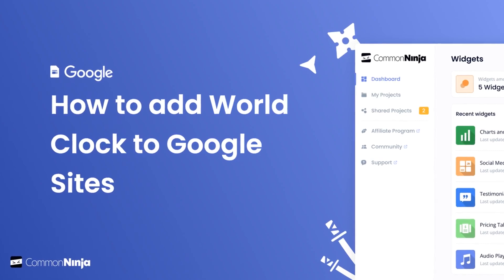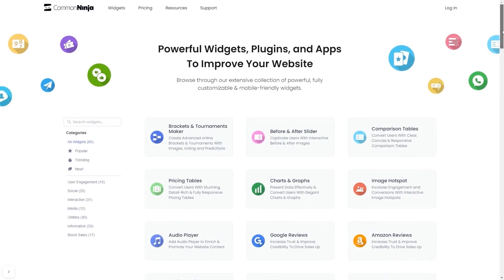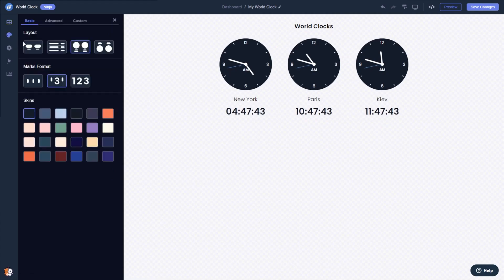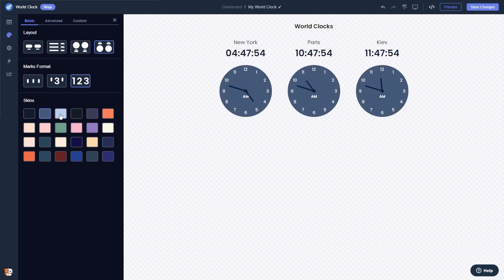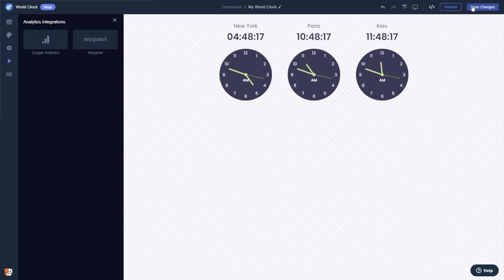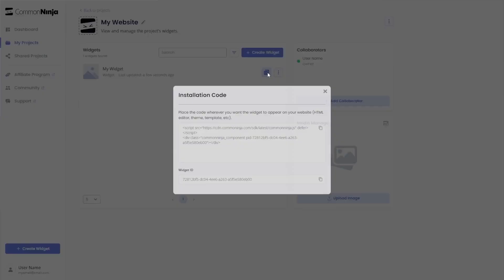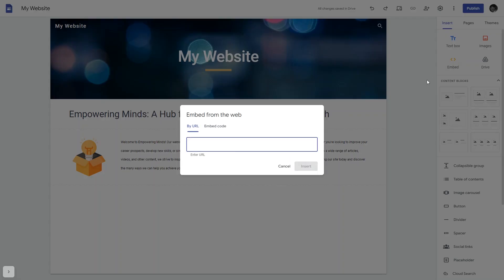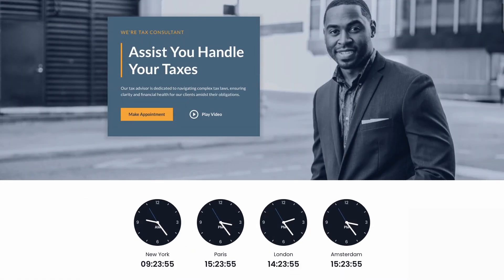How to add a World Clock to Google Sites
Common Ninja's World Clock Widget is an easy-to-use tool that lets you display multiple time zones on your website. It requires no coding and offers a variety of customization options, so you can create a clock that perfectly matches your website's design. With a World Clock Widget, you can improve user experience, increase engagement, and give your website a more professional look.

Video Timeline
00:00 About the World Clock widget
00:22 Creating a World Clock
00:37 Editing the World Clock
02:00 Adding the World Clock to Google Sites

The World Clock widget for Google Sites has a wide variety of customizable features, including:
- Customizable Clocks with Titles
- Varied Layouts
- Flexible Time Format Customization